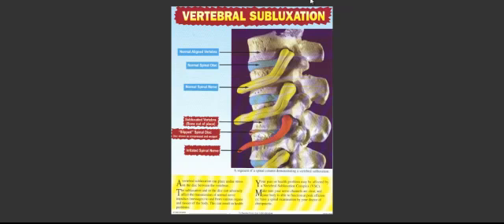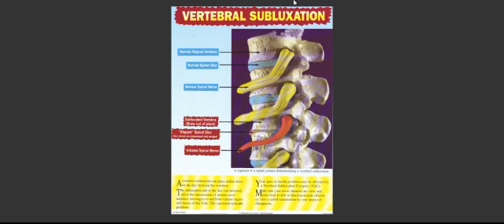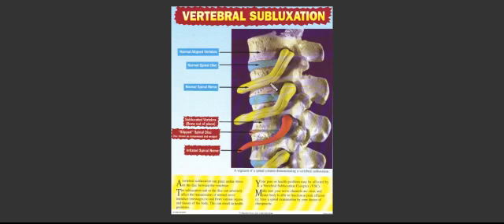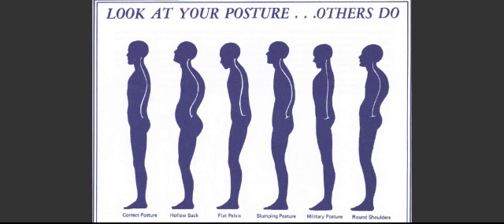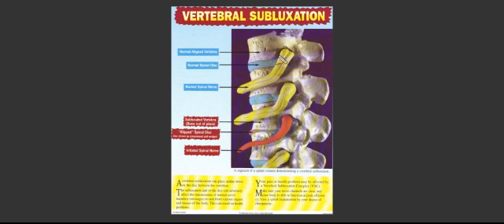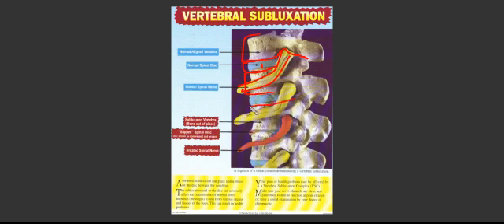Chicago Chiropractor and Chicago Massage: Low Back Pain: Vertebral Subluxation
Chicago Chiropractor and Chicago Massage presents

Why do you have Back Pain?

 Vertebral Subluxation Complex

This short video explains one cause of back pain. It sheds some light and simplifies the term Vertebral Subluxation Complex so anyone can understand.